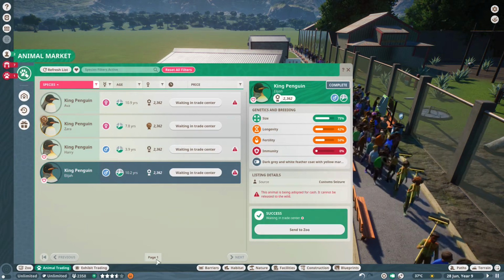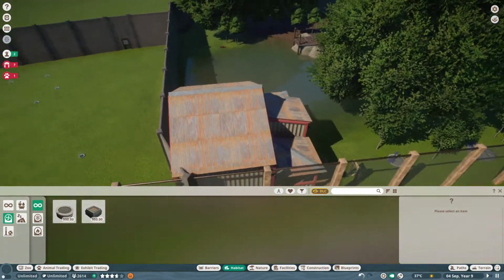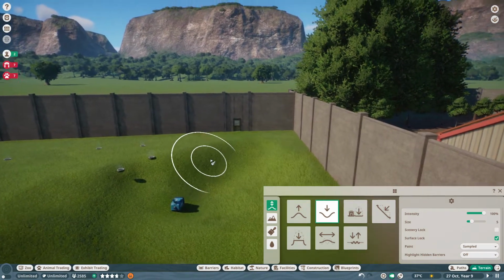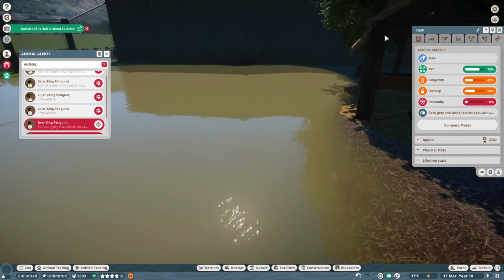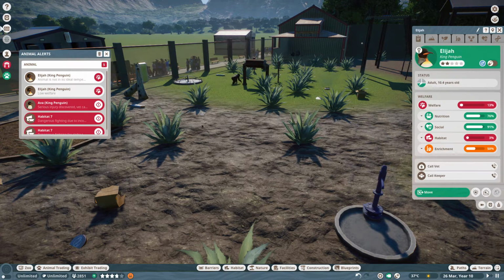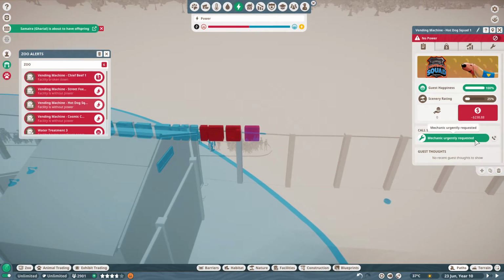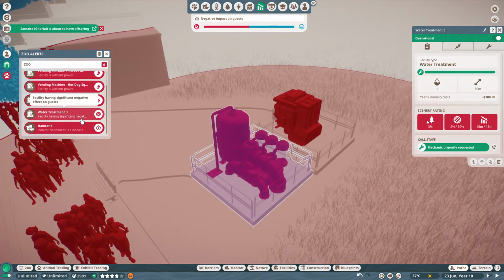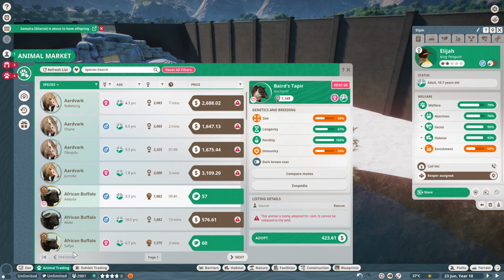planet zoo 4 with my cousin tim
playing planet zoo with my cousin timmy